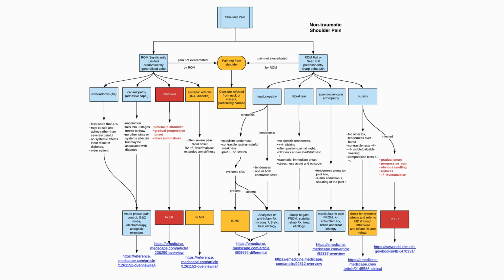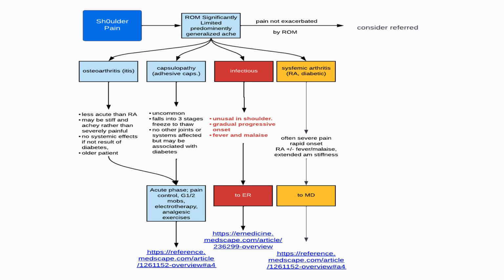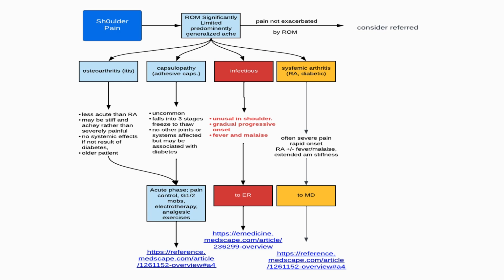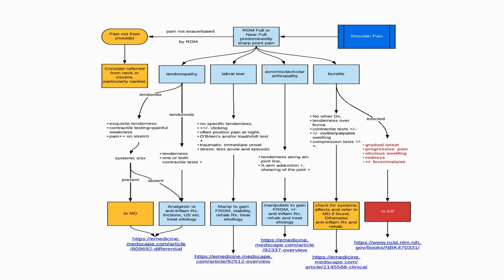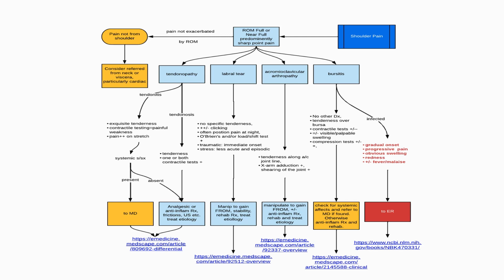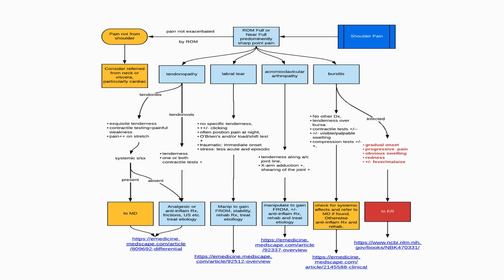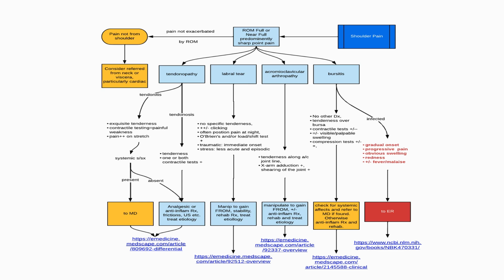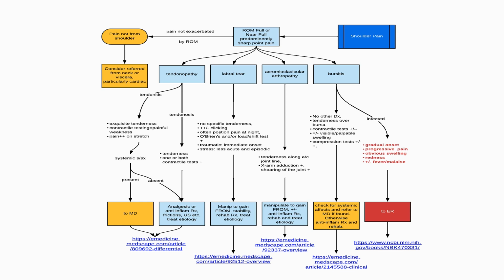Non-traumatic shoulder pain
Analysis of a decision tree for non-traumatic shoulder  pain.